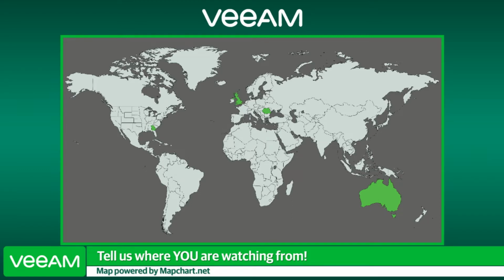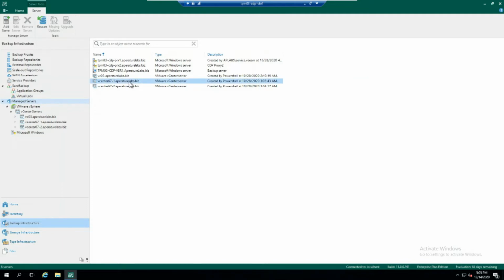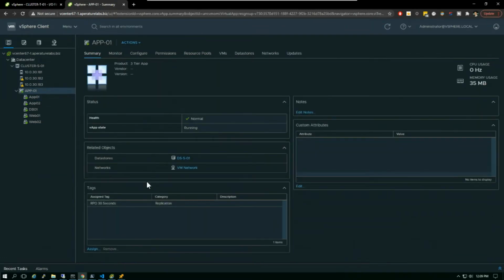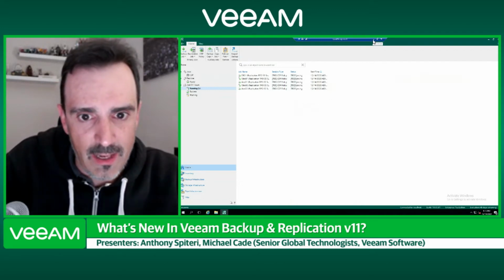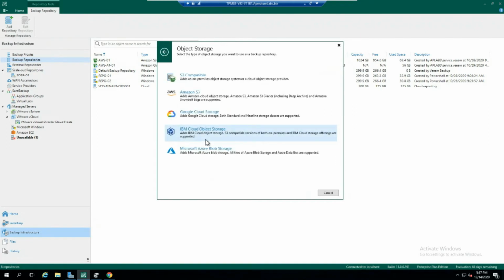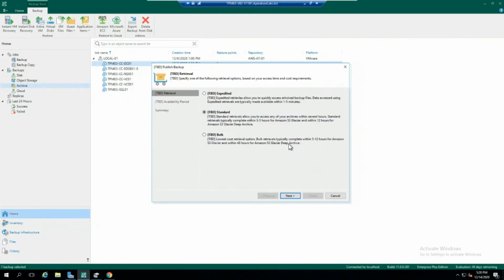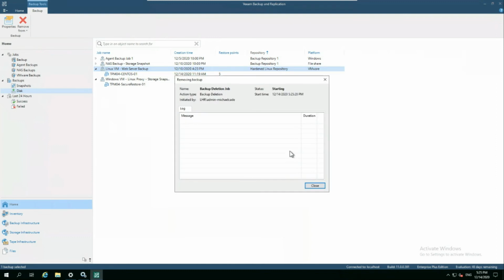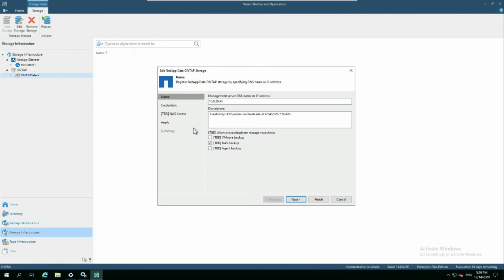Industry Insights Episode 31: Veeam Backup & Replication v11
Anthony Spiteri and Michael Cade bring you episode 31 of "Industry Insights LIVE". Today they showcase the new Veeam Backup & Replication v11, our upcoming release and do live demos of some of the new features including Continuous Data Protection (CDP), Expanded Instant Recovery, Enhanced Object Storage and more!